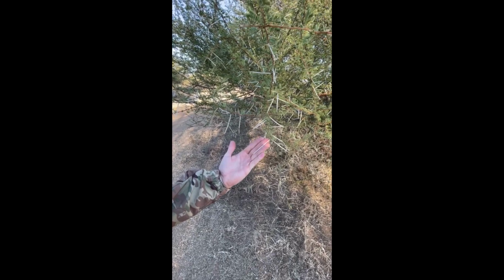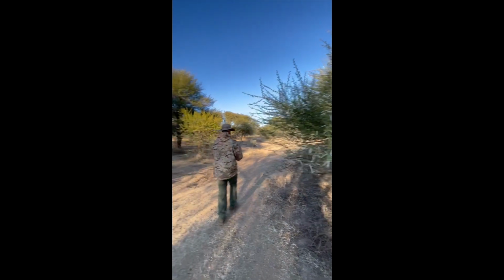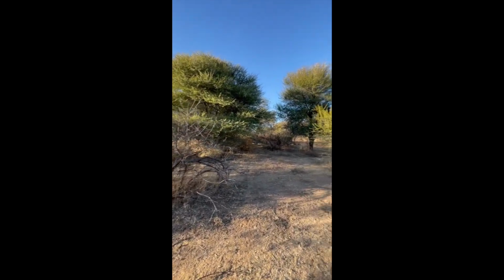Africa - The Action Heats Up -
This video is from our first full day of hunting with Limcroma Safaris in South Africa.  We saw some beautiful savannah scenery and my daughter harvested the first animal of our hunt.